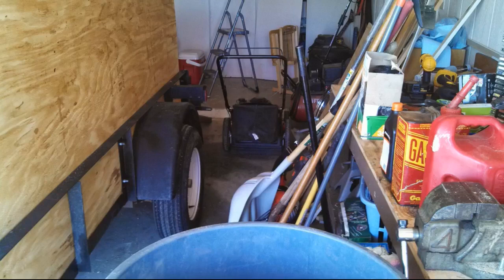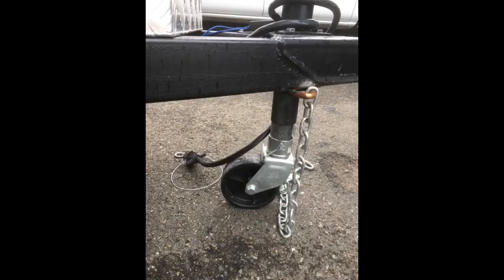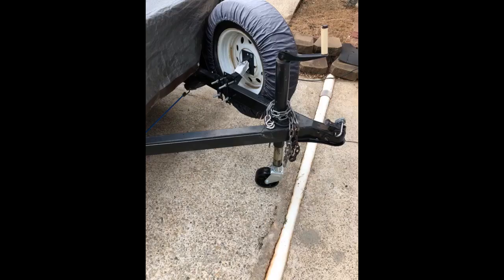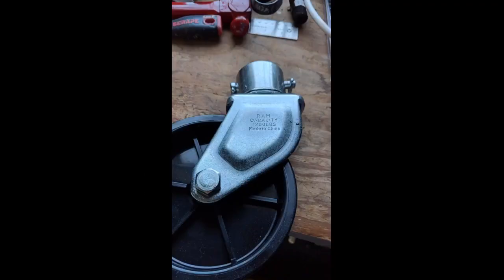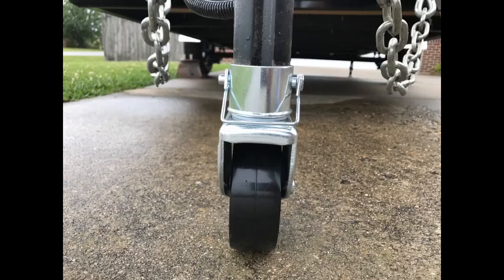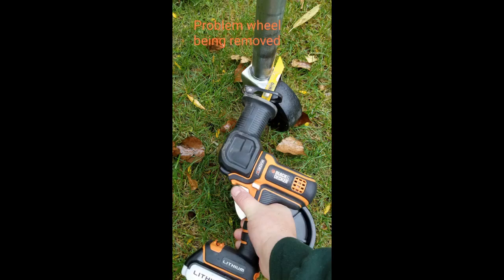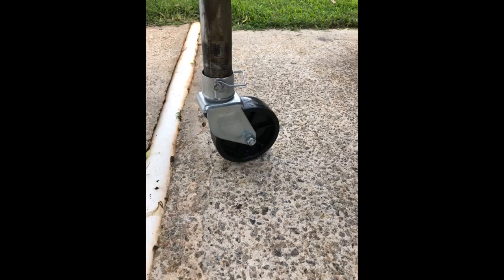CURT 28276 6 Inch Caster Trailer Jack Review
CURT 28276 6 Inch Caster Trailer Jack Wheel Replacement.